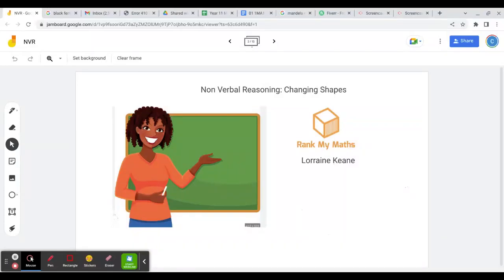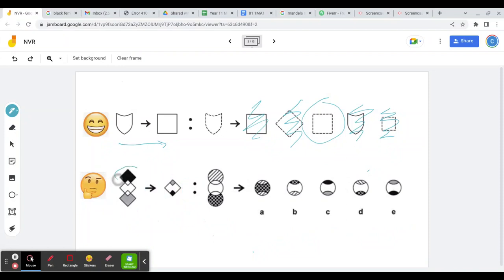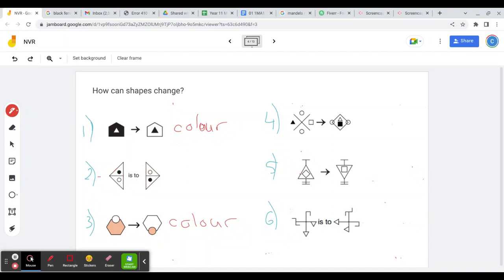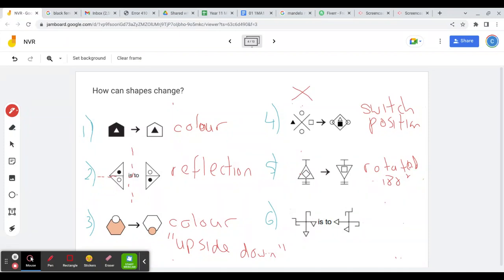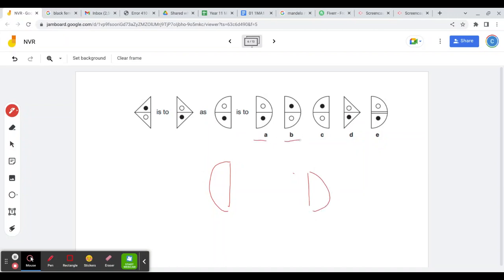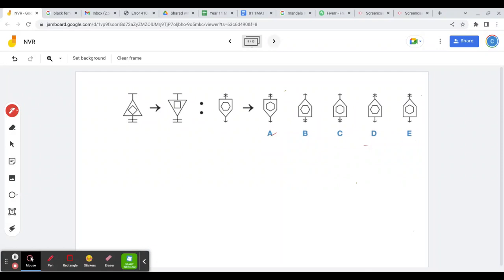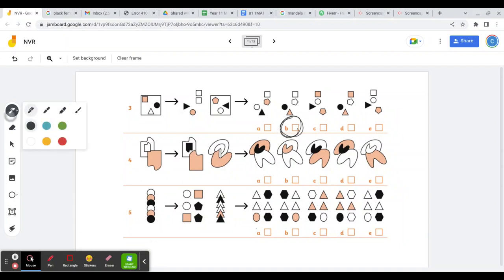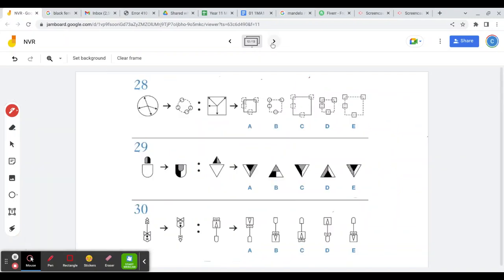11 Plus Non Verbal Reasoning - Changing Shapes